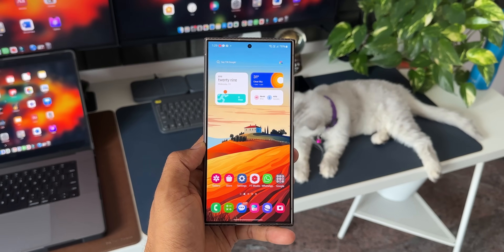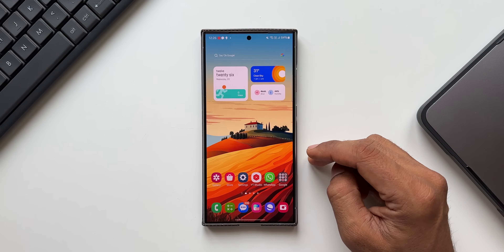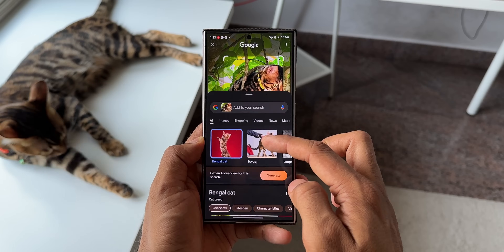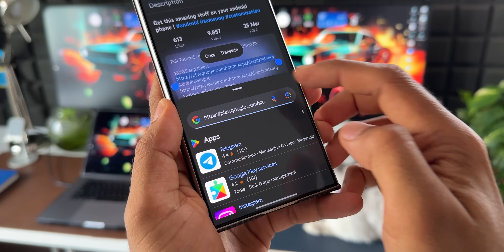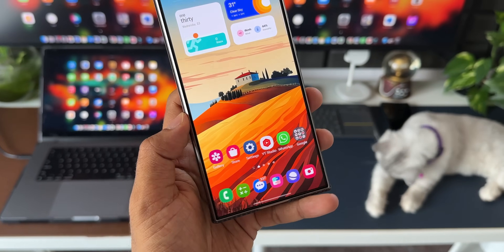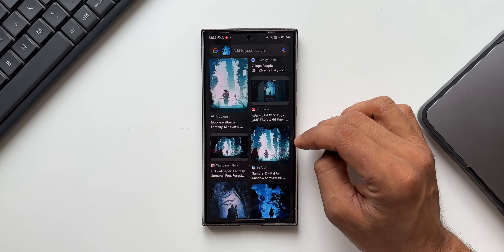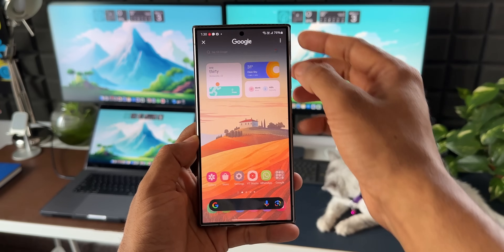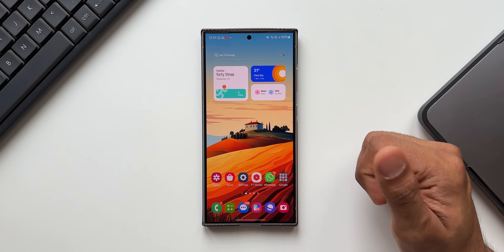One UI 6.1 - Tips & Tricks for the Best AI Feature we have on Samsung Galaxy S 23 & S 24 Series !